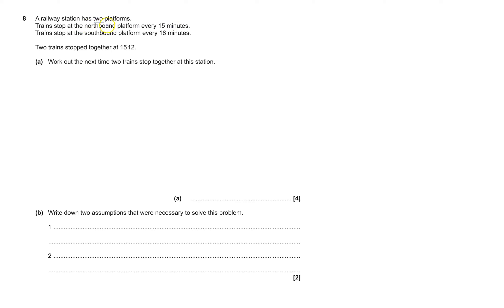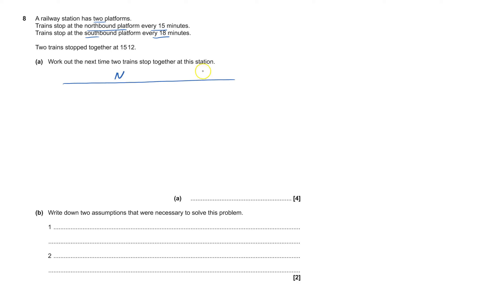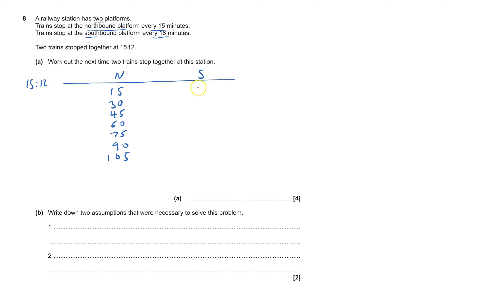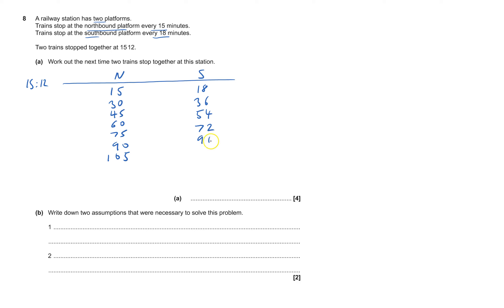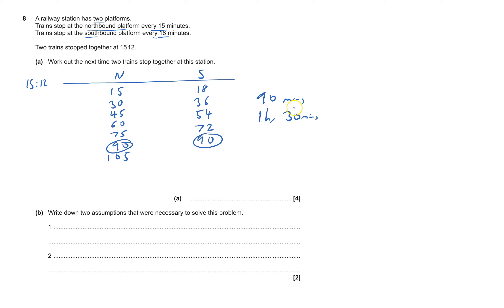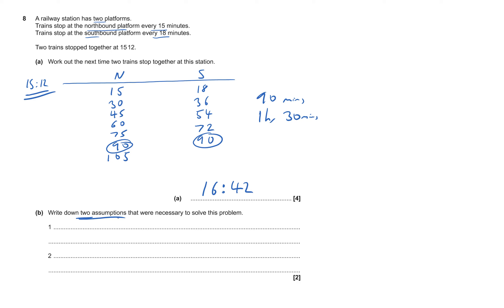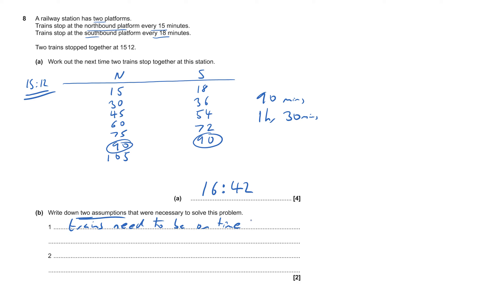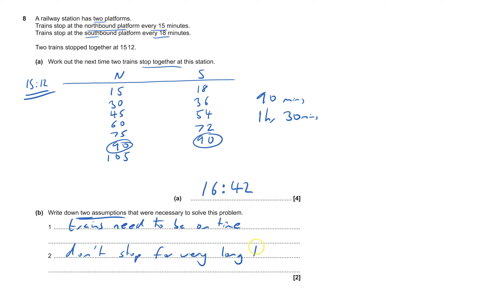J560 Set 3 Practice paper 4 Q8